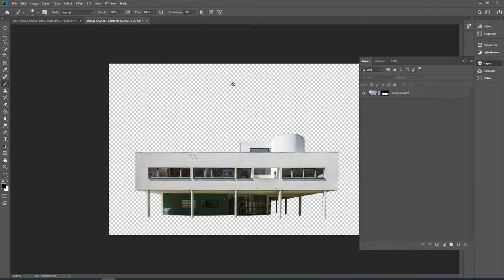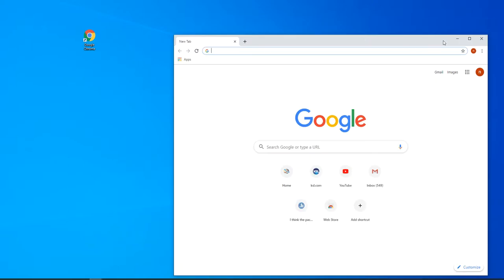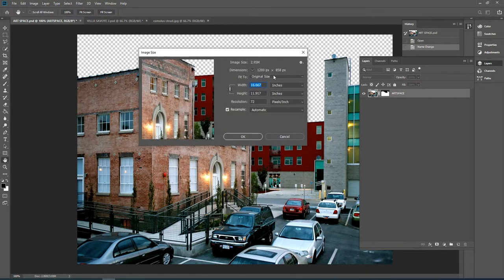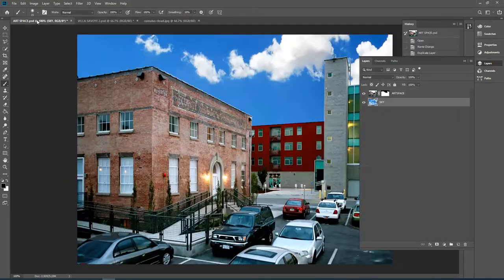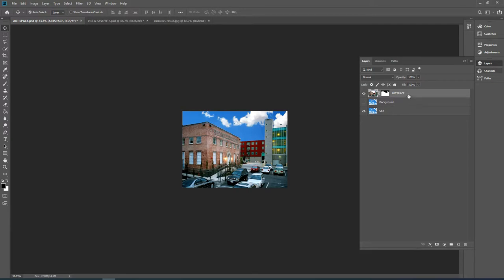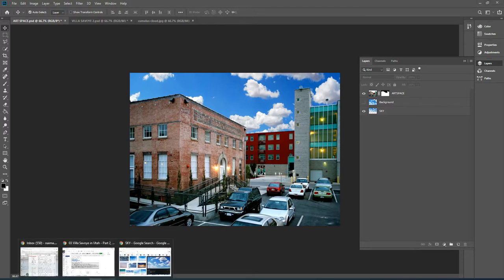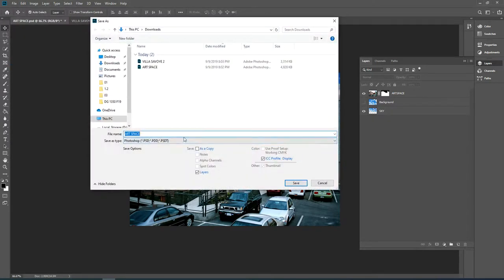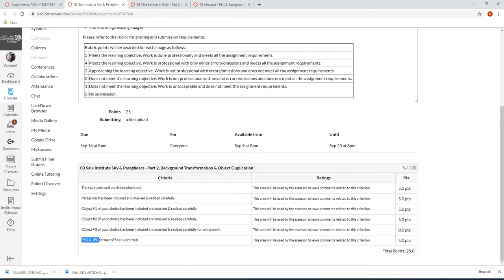SLCC ARCH 1350 F19 - DUPLICATING & TRANSFORMATIONS